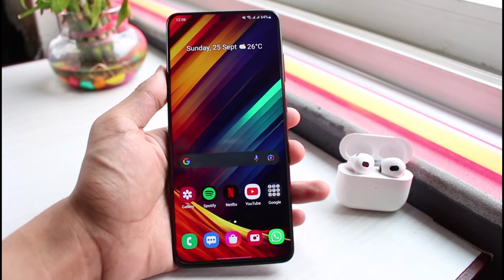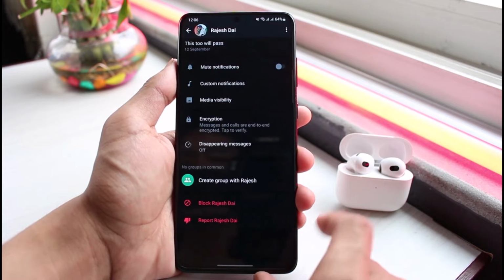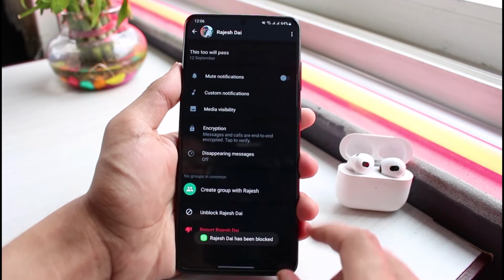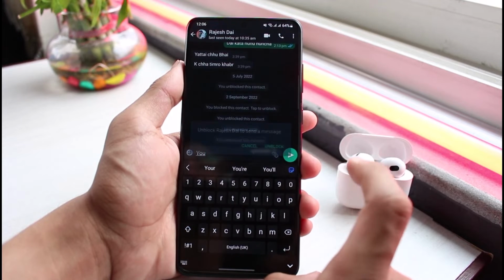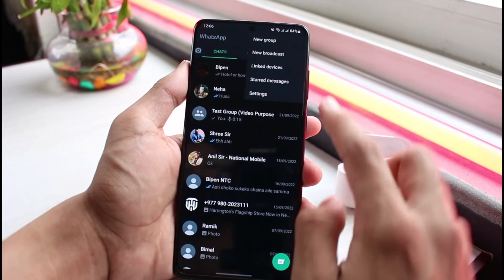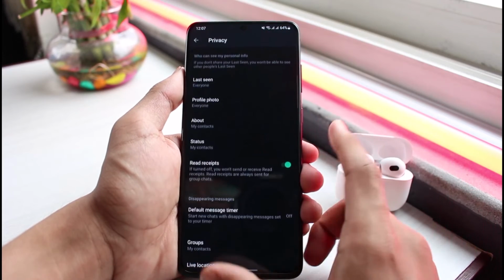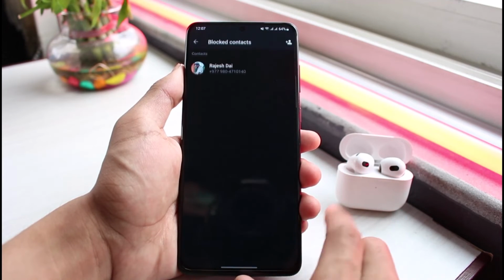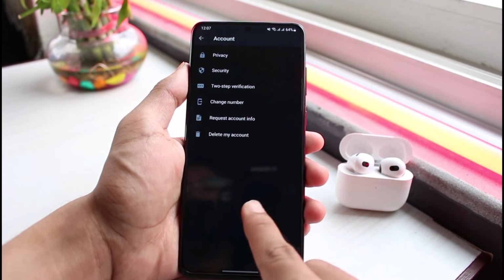How to Block or Unblock Whatsapp Contacts in Android !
This video guides you in easy step by step process to block and unblock a WhatsApp contact on your Android phone. So make sure to watch this video till the end

Follow these simple steps:
1) Update the WhatsApp app to the latest version
2) Open WhatsApp and log in to your account
3) Tap on the chat you want to block
4) Tap on their profile name
5) Scroll down and select Block and confirm the changes
6) To unblok, go to the Settings page
7) Tap on Accounts and select Privacy
8) Select Blocked Contacts
9) Tap on the contact you want to unblock and confirm the changes
10) This way, you can block and unblock WhatsApp contacts on Android.

0:00 Introduction
0:19 Update WhatsApp
0:36 How to Block
1:01 How to Unblock
1:43 Outro: Final Verdict